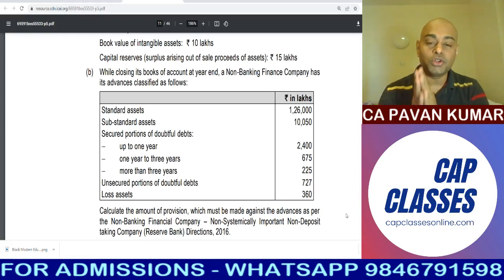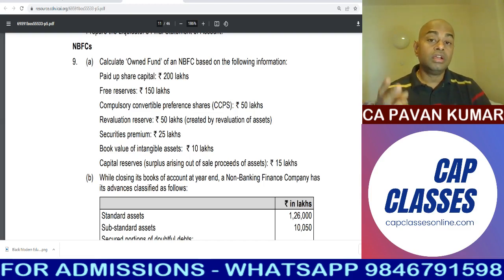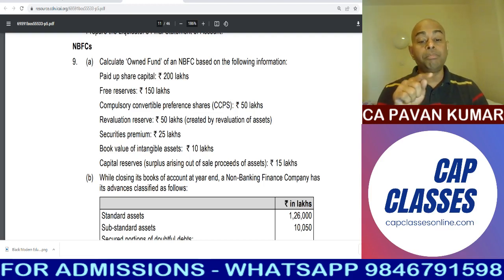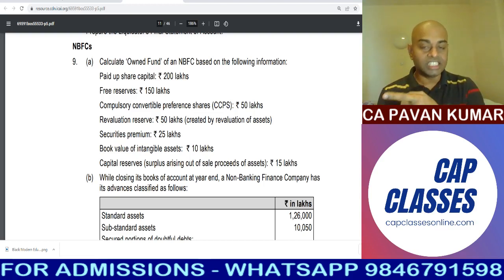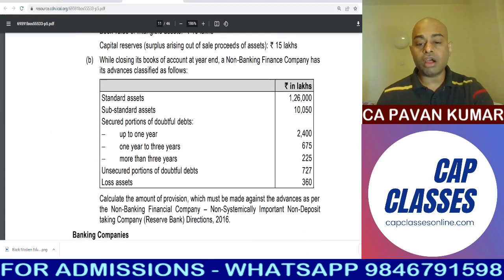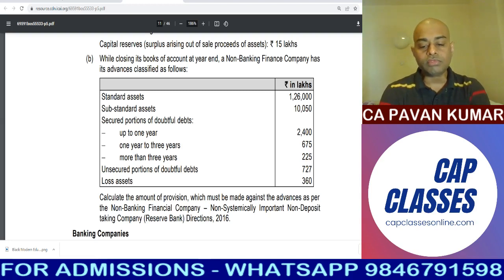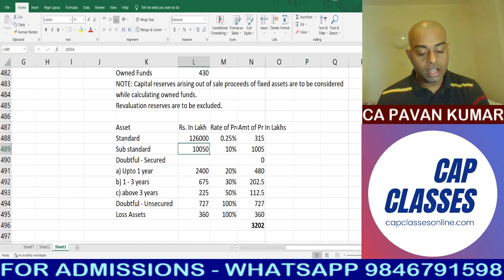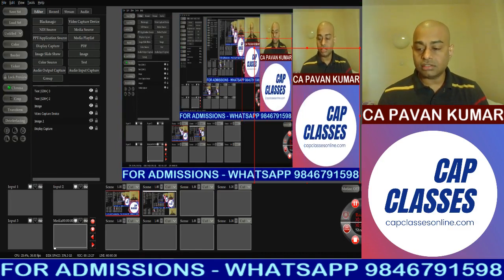CA Inter | Adv Acc | RTP May 22 | NBFC | CAP CLASSES